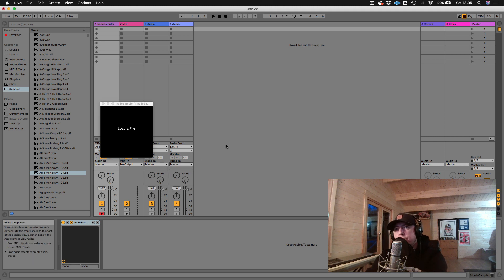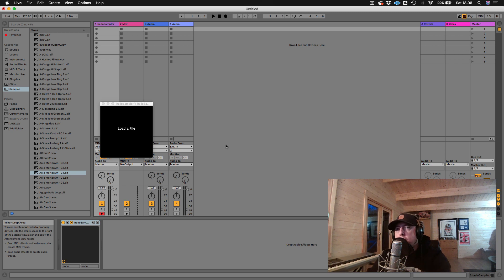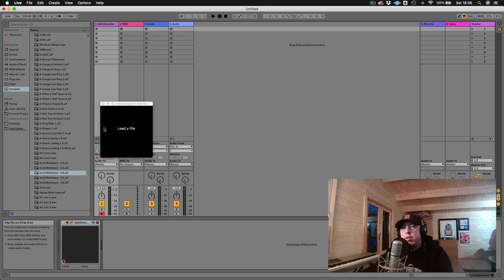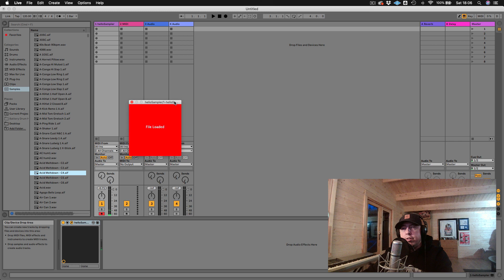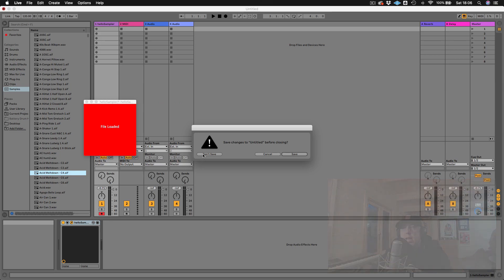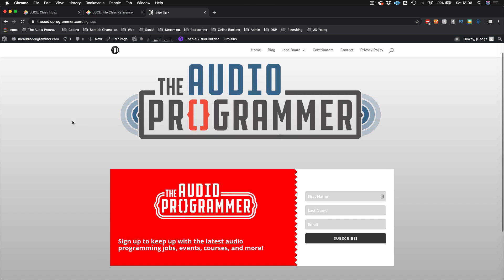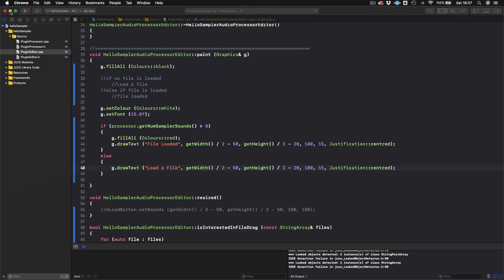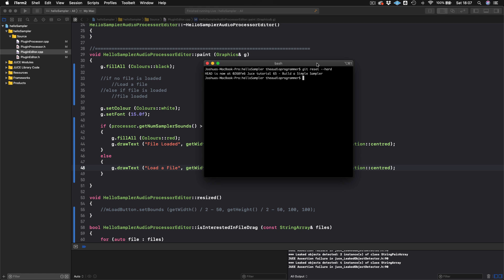Build a Sampler VST Plug-in with JUCE Part 2 - Drag and Drop Samples